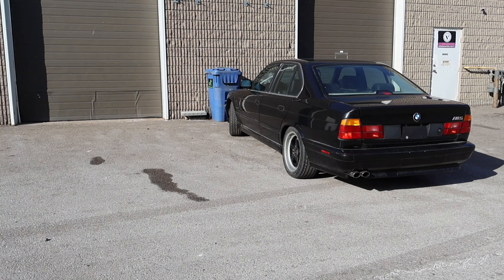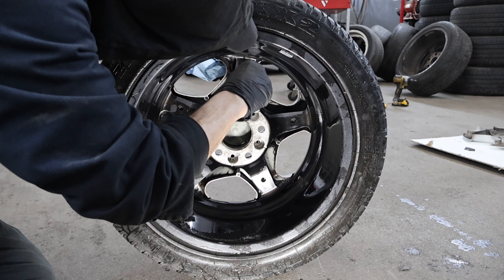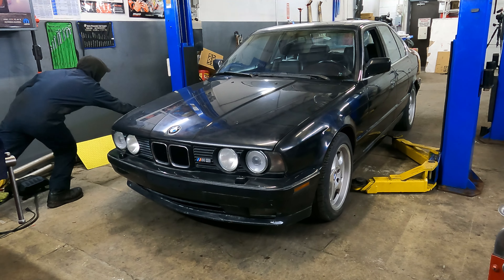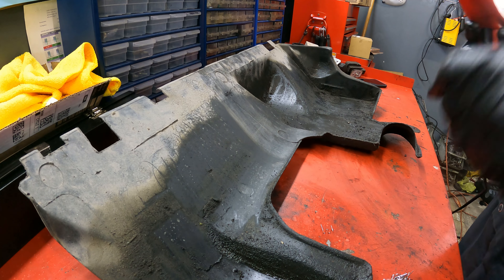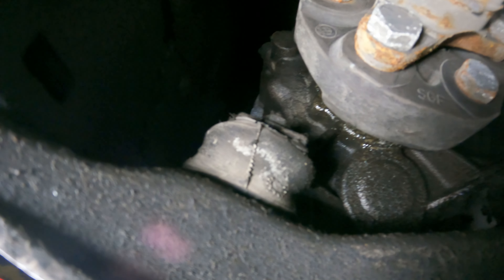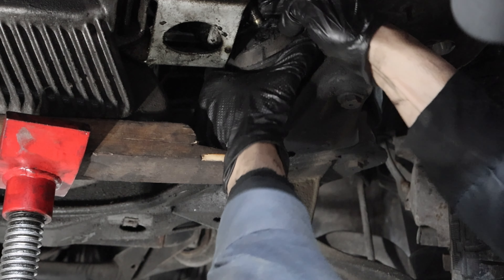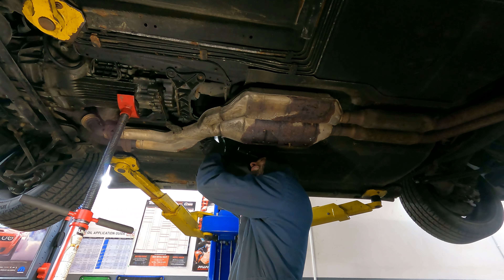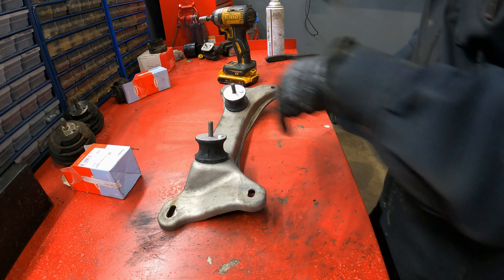Forgotten 400 000 km E34 M5 restoration part V: Throwing stars,, and transmission mounts.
In part 5 of our video series bringing this high mileage E34 M5 back to life we install the hard to find throwing star wheel caps on our M System wheels, along with replacing the old, worn out engine and transmission mounts.